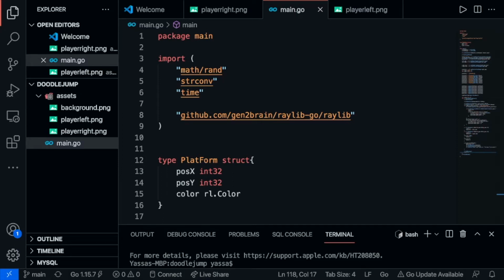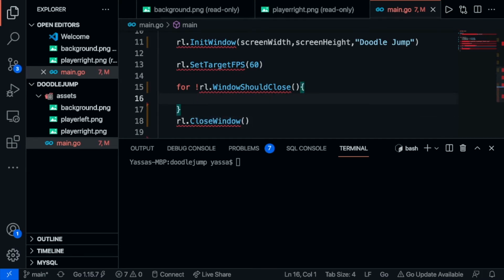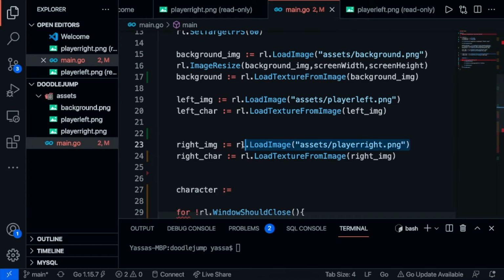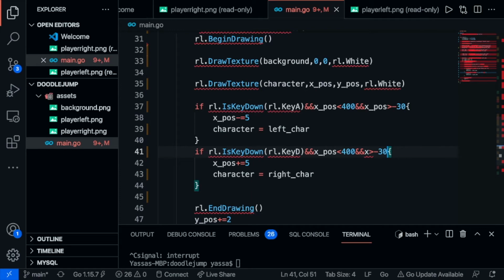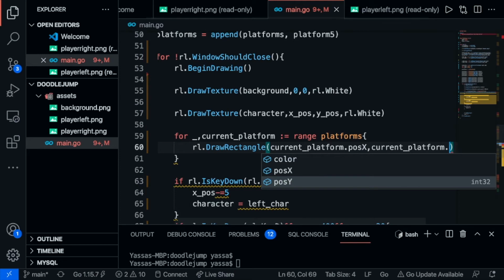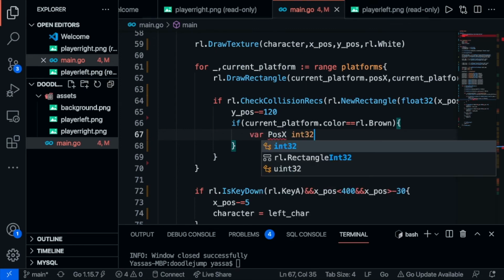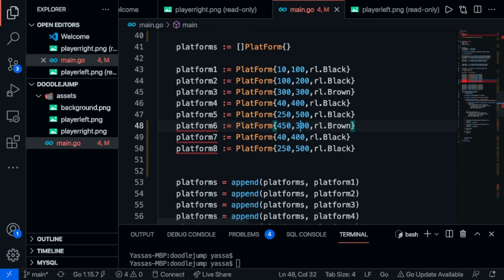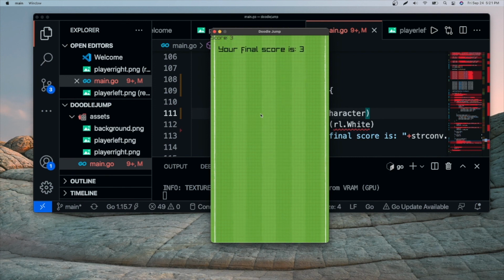Game Dev With Go: Doodle Jump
Today I will be making Doodle Jump inside of Go/Golang. I will be using the raylib-go graphics library which you can view

Time Stamps:
Intro | 0:00
Background | 1:35
Character Controller | 9:13
Border | 14:55
Platforms | 17:10
Colliders and endscreen UI | 22:32